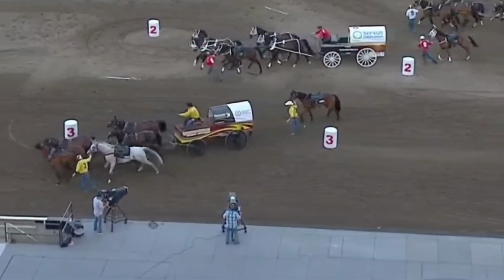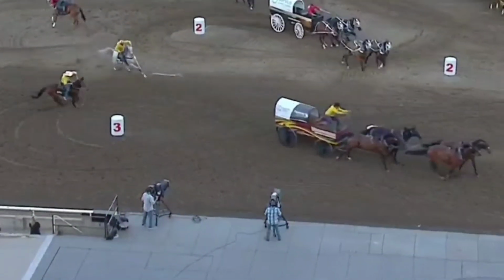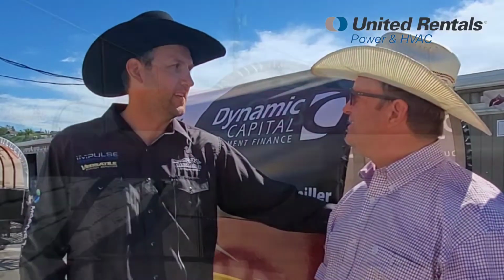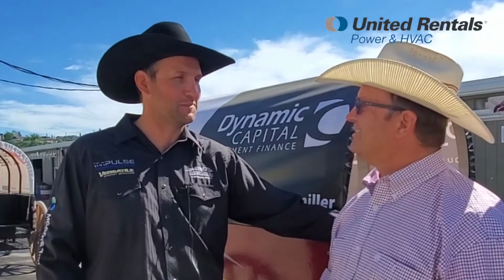THE INSIDE TRACK #24